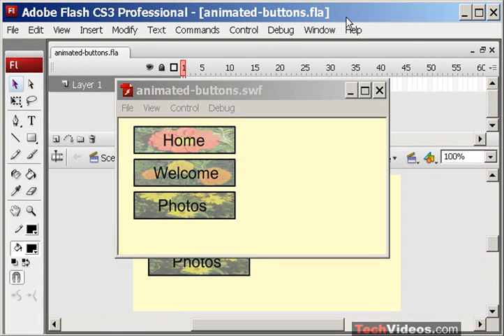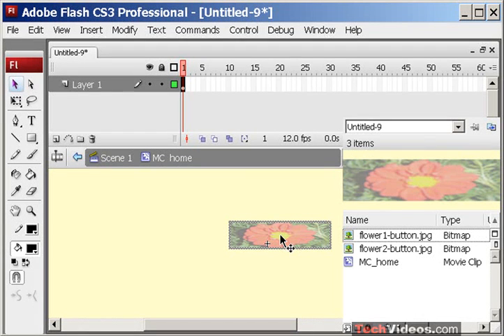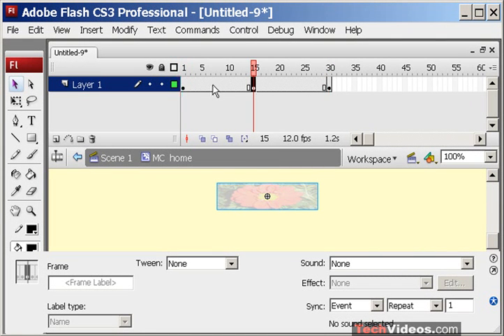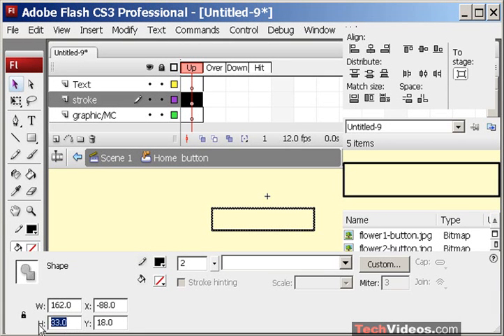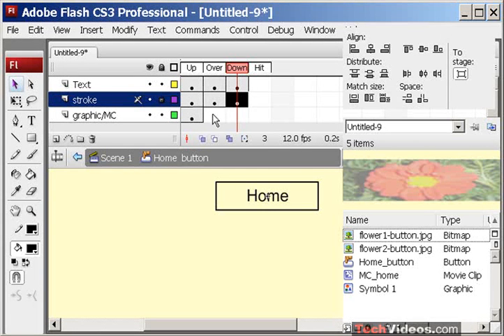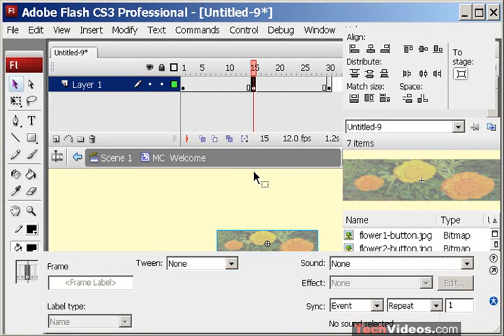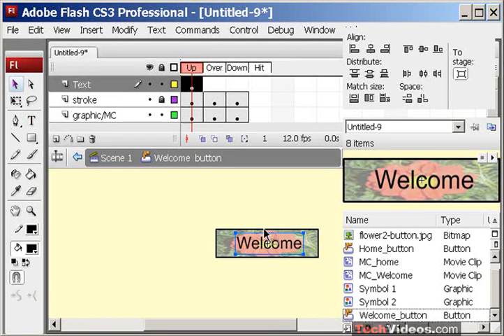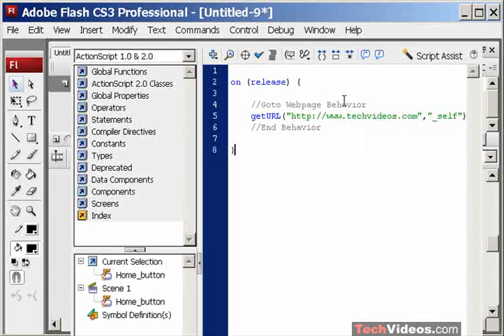18 Creating animated rollover buttons